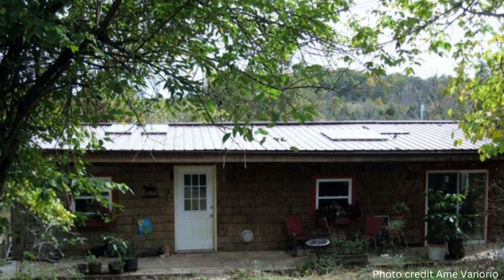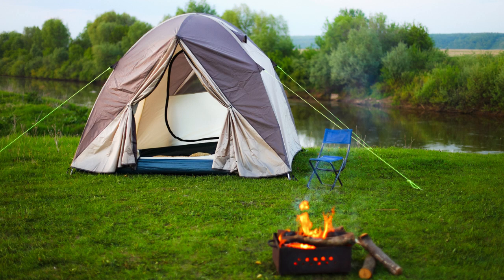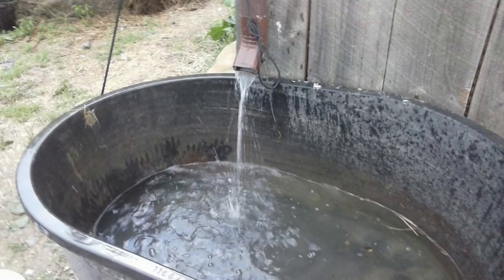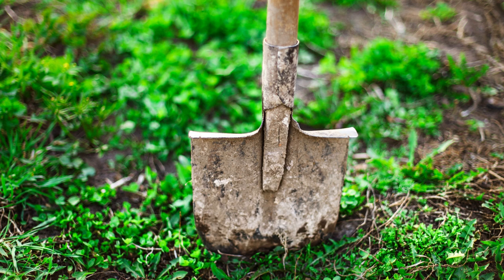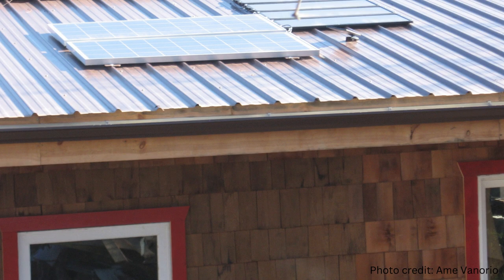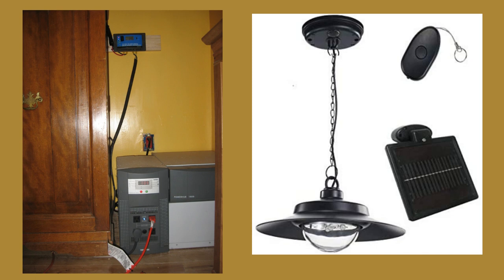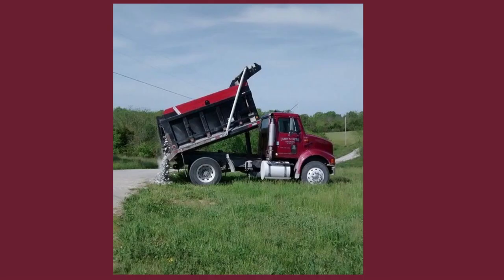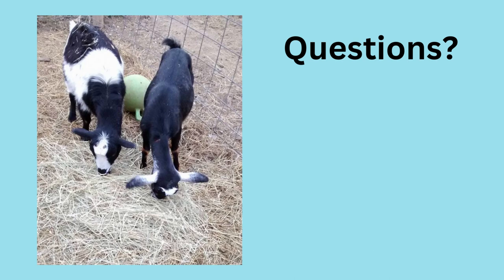Homesteading: Starting From Scratch With No Money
I have had 2 homesteads and have 29 years of off-grid experience. Both times I started with just land. This video explores what priorities I made when starting my homesteads.